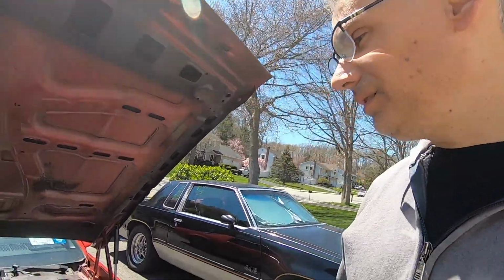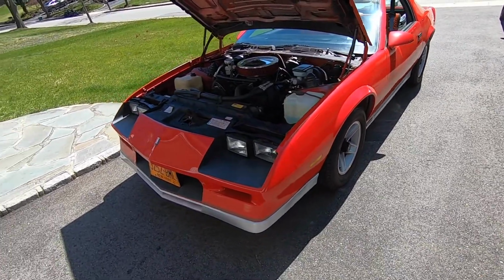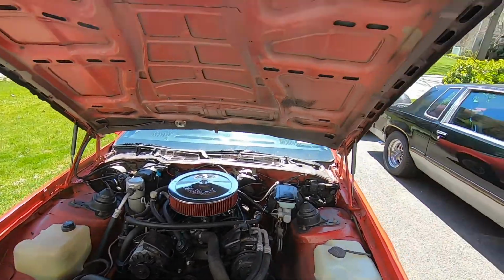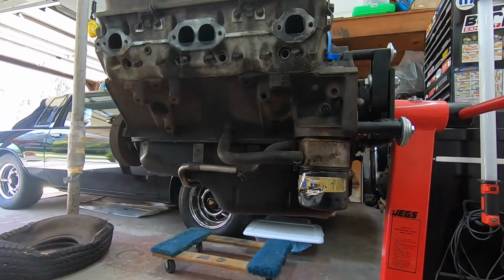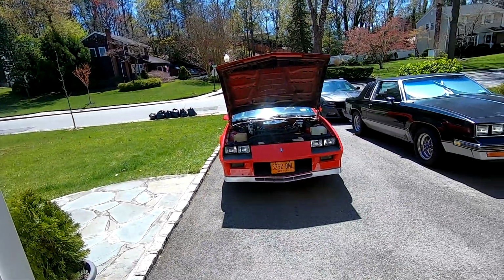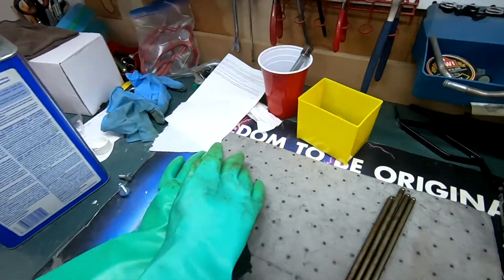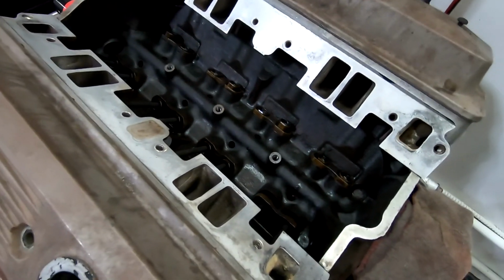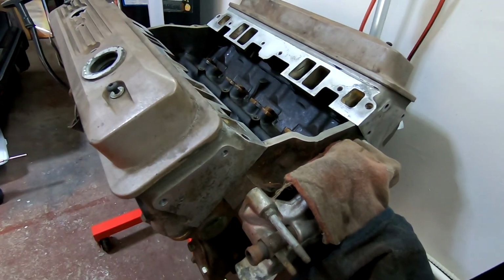Project Camaro Z28 Plan Update: Budget 350 swap prep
Getting the Marketplace cheap L98 5.7 liter cleaned up for the Camaro, and what the latest plans are for this car.